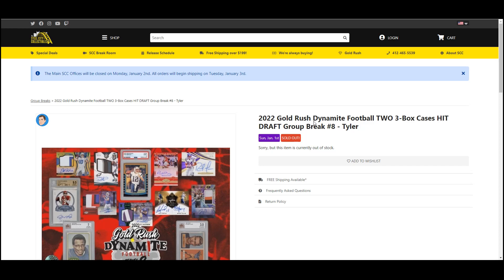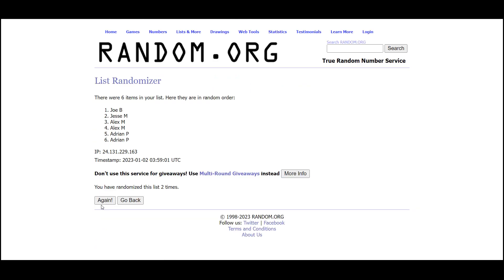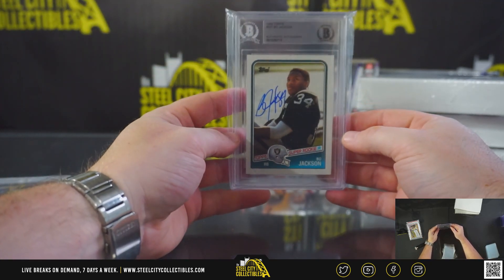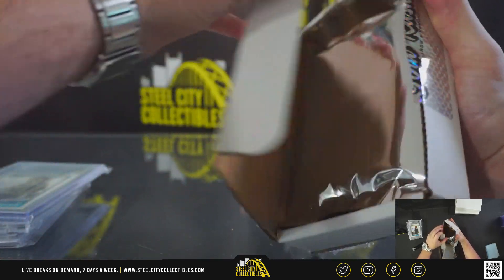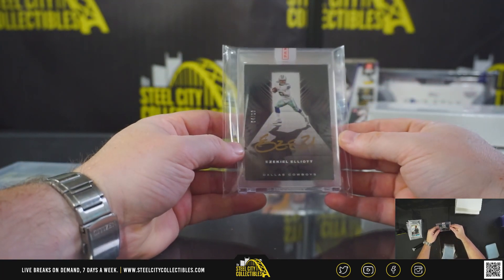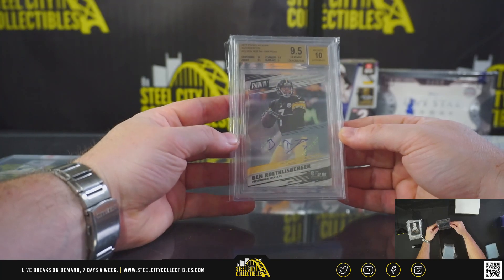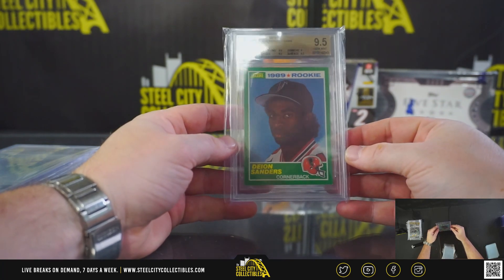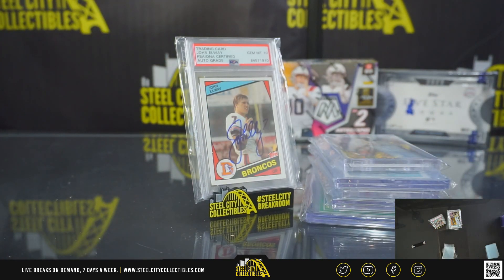2022 Gold Rush Dynamite Football TWO 3-Box Cases HIT DRAFT Group Break #8 - Tyler